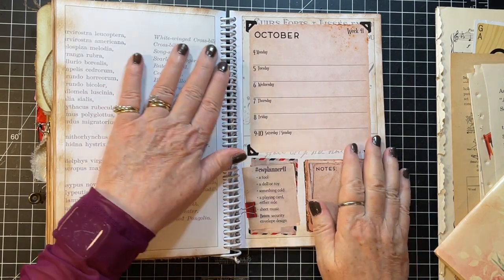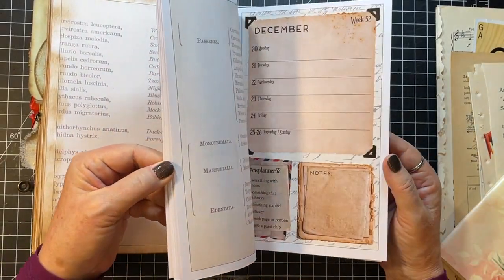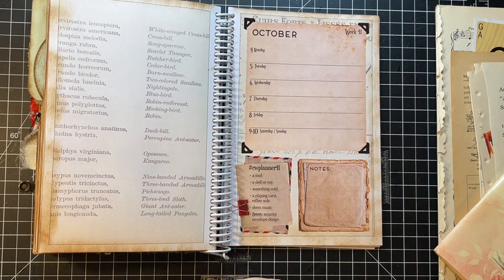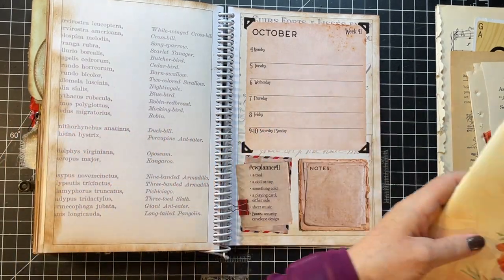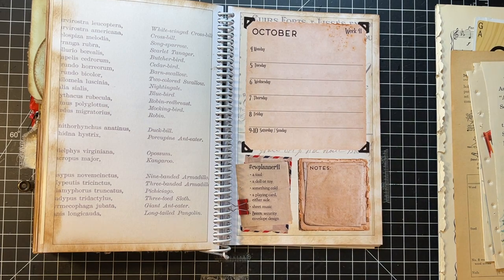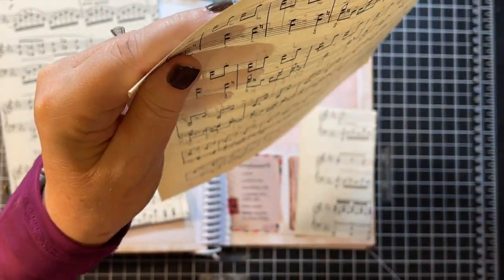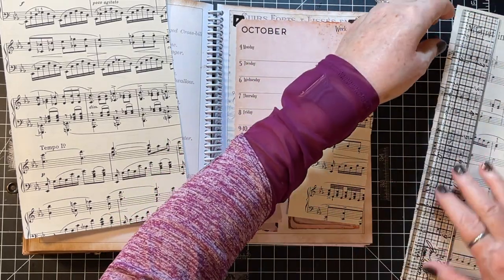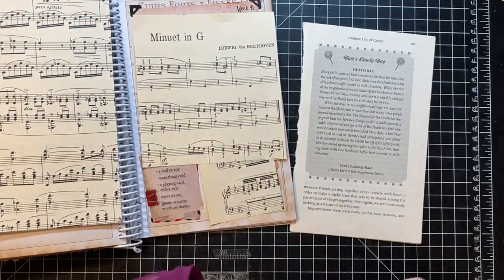cwplanner41 - Margarete Miller Challenge & Weekend Projects & Christmas Ephemera!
Thanks for being here for week 41!  And thanks for crafting with me while I decorate some Christmas ephemera pieces!  Please remember to add any questions you'd like answered during the upcoming podcast in the comments below!  xoxo